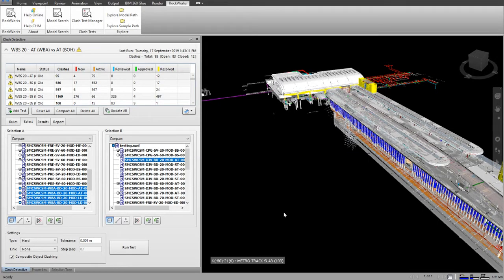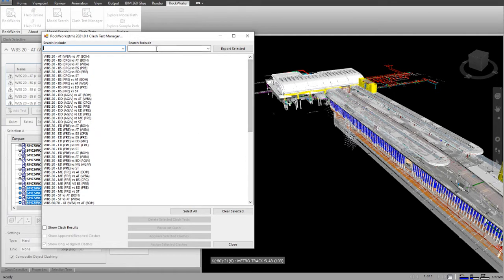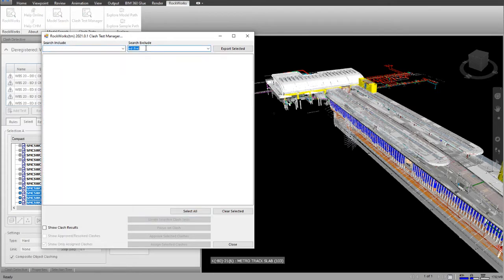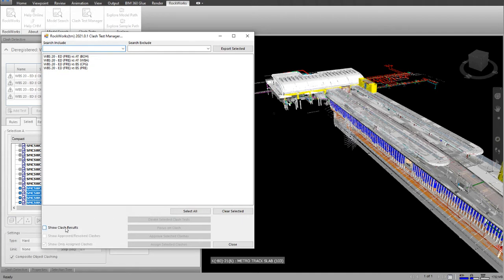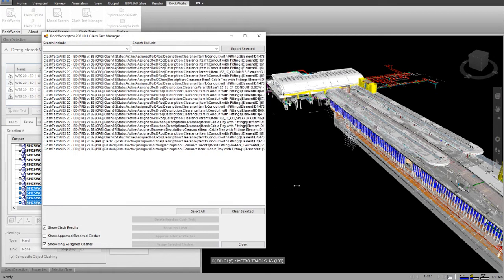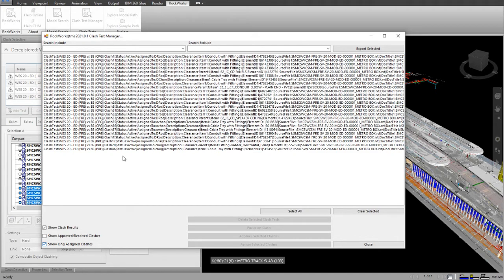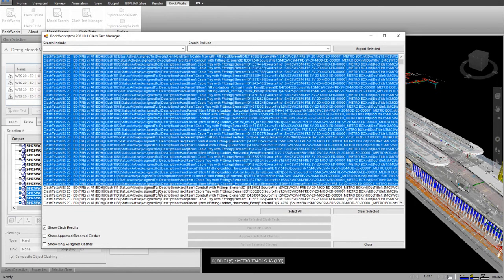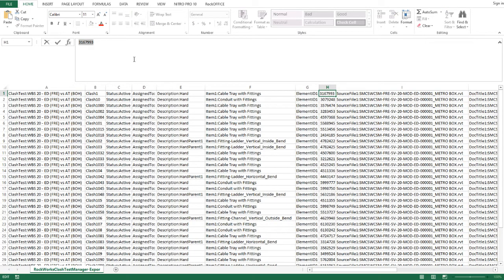RockWorks Clash Manager V1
Clash Manager enables you to quickly search through clashes for certain types of clashes & approve them, focus on them etc. Also you can quickly export the selected clashes including element Id/s so that they may easily found within Revit.
Note RockWorks Clash Manager has now been split into two commands. Clash Test Manager & Clash Result Manager.